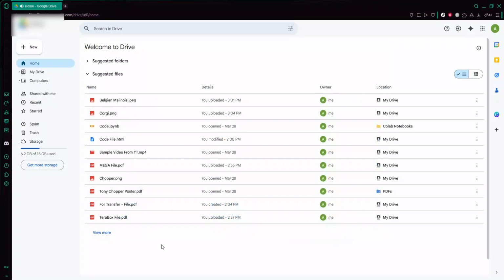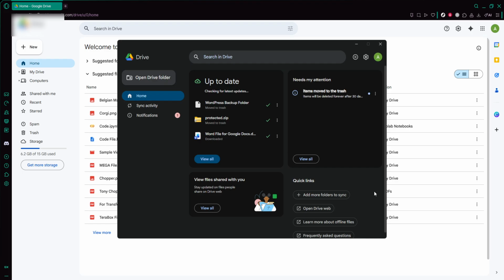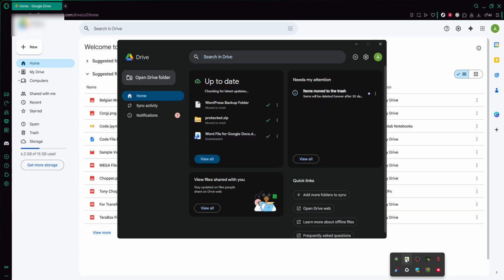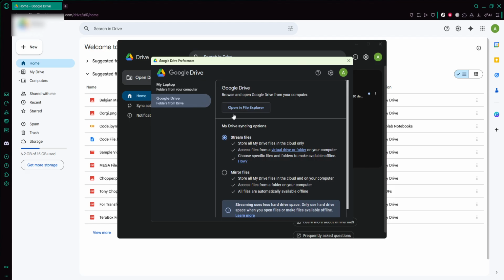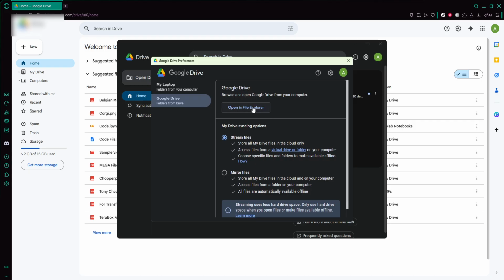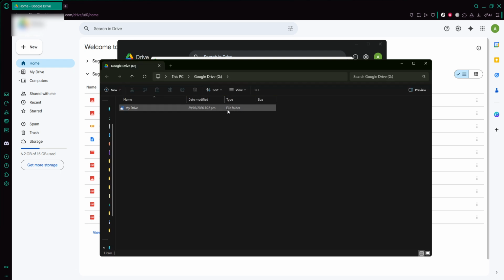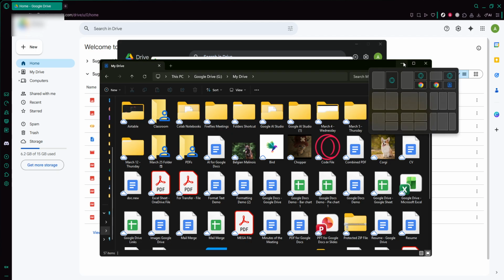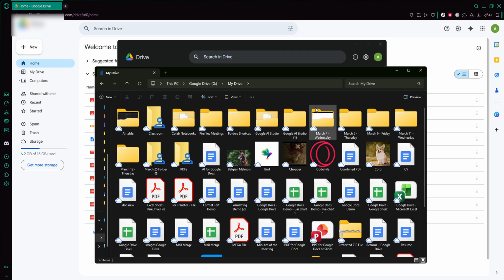How to Resolve Google Drive Not Showing in File Explorer (Easy Guide)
In this video, we tackle the issue of Google Drive not showing in File Explorer, a common frustration for many users. We will explore step-by-step methods to ensure that your Google Drive integrates seamlessly with your Windows File Explorer, allowing you to access your files efficiently and without hassle.

By watching this tutorial, you will learn effective solutions to resolve this issue quickly and regain access to your Google Drive files. Don't let this problem slow you down—watch till the end to get back to smooth file management!